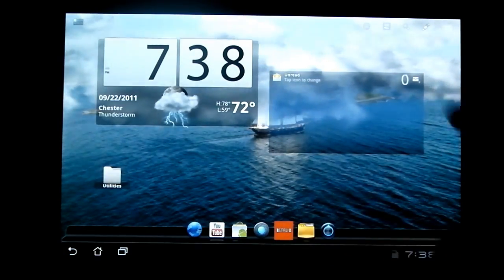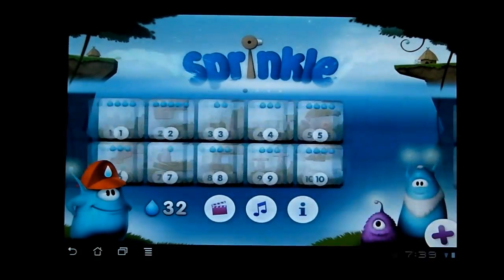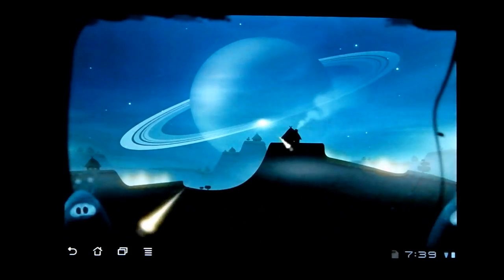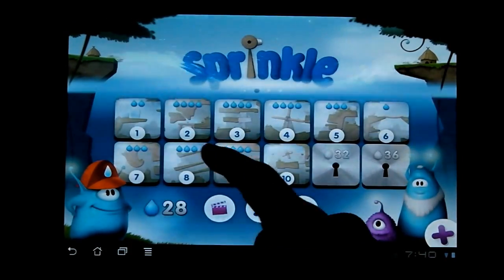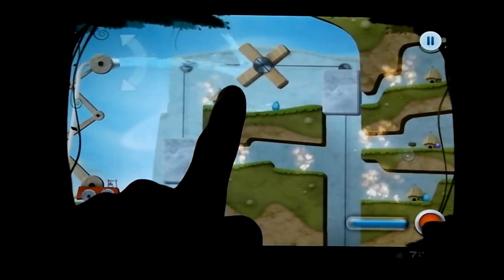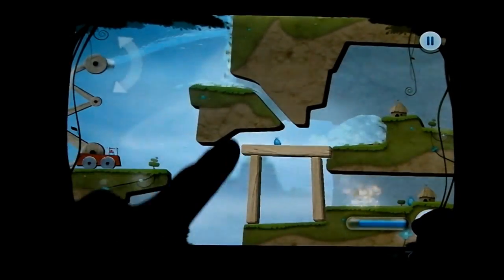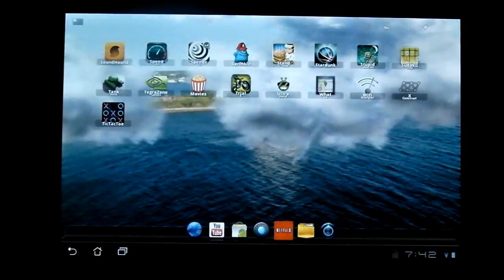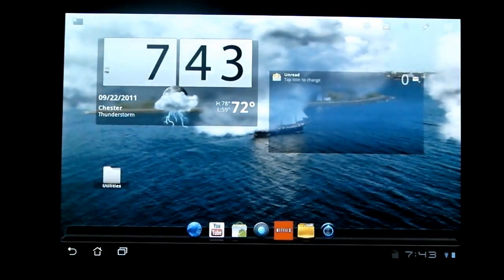Sprinkle-A Review for Tablet Optimized Apps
Heres a quick review of a very popular application optimized for Android Tablets.